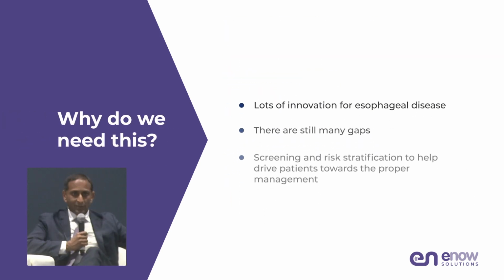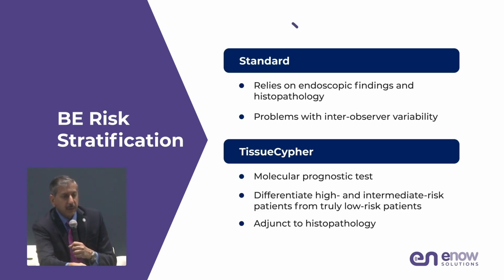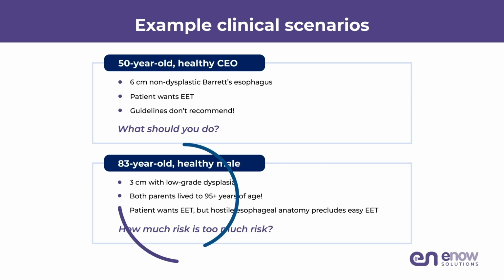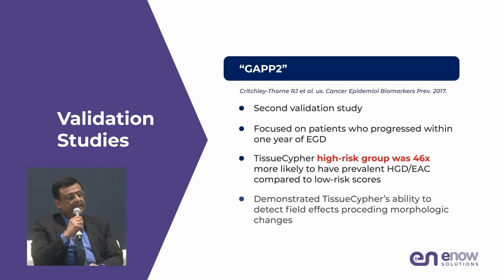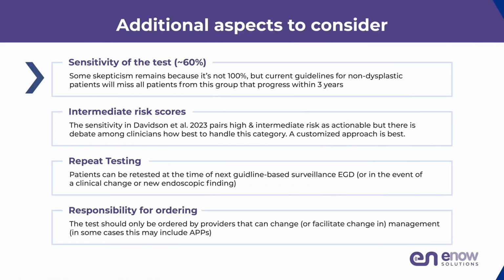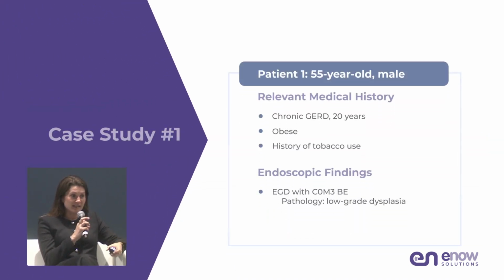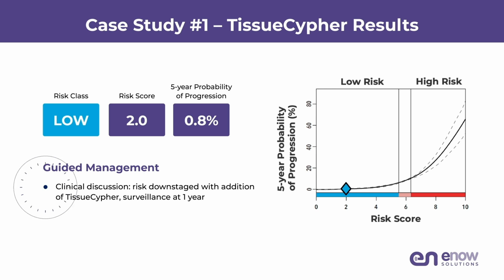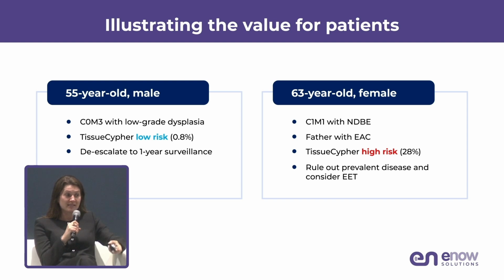EndoscopyNow: A Clinical Practice Model for TissueCypher Barrett's Esophagus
Drs. Sri Komanduri, Vivek Kaul, Harshit Khara, and Jennifer Kolb share a newly developed clinical practice model for incorporating TissueCypher into practice for patients with Barrett's esophagus.